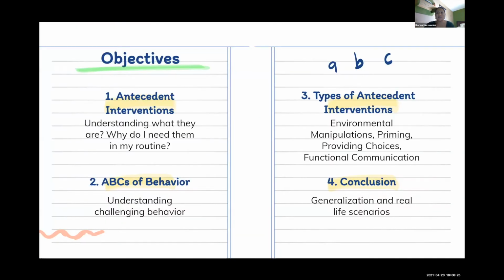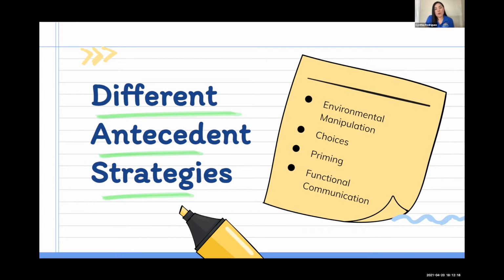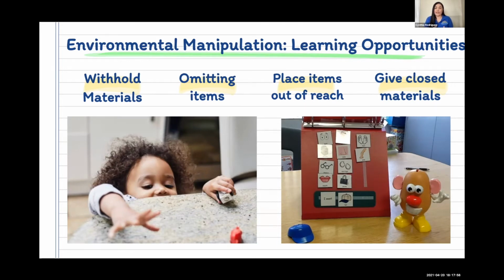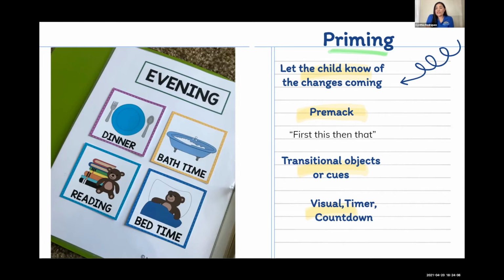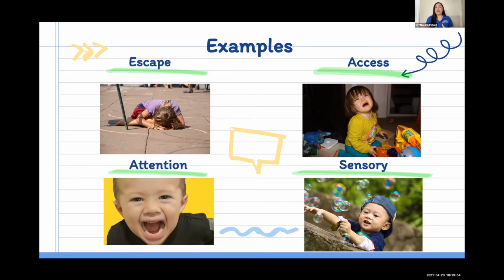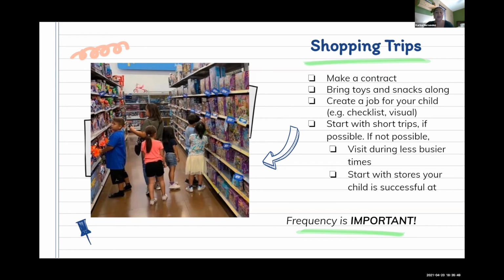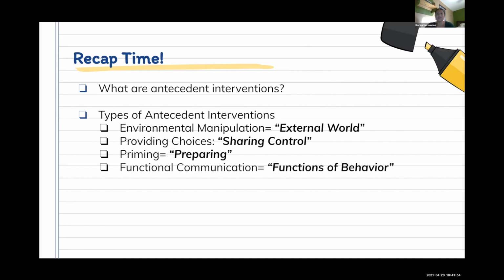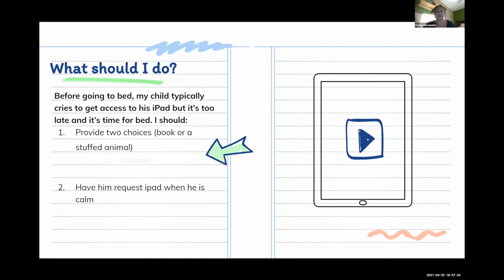Antecedent Interventions Webinar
In this webinar, we review what are Antecedent Interventions are and how they can support parents during daily routines!